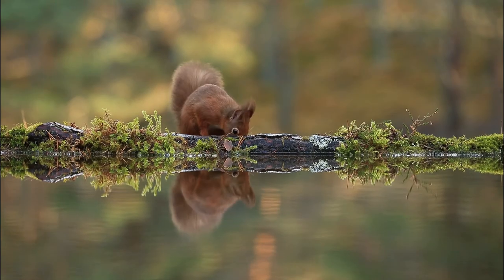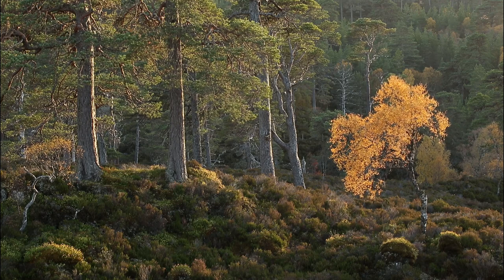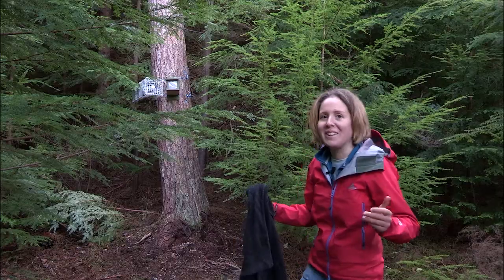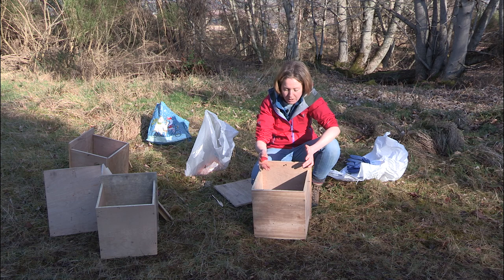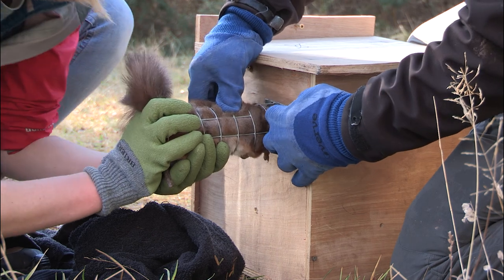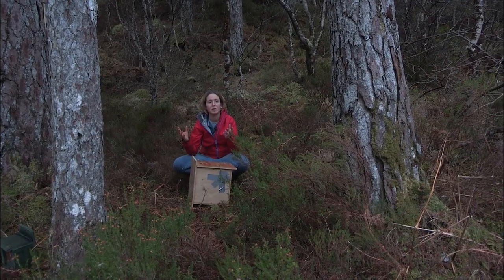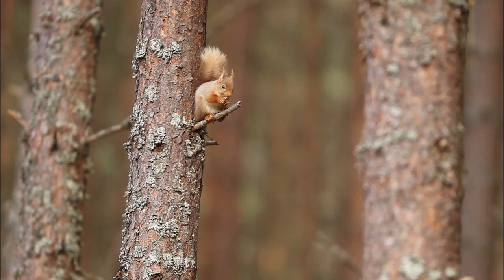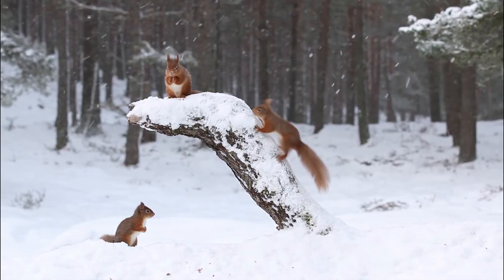RED SQUIRRELS: On the Move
Trees for Life, a rewilding charity, are restoring red squirrel populations to forests in the North-West Highlands of Scotland. In this film we follow Project Officer Becky Priestly, as she goes about the pioneering work to move red squirrels to their new homes.